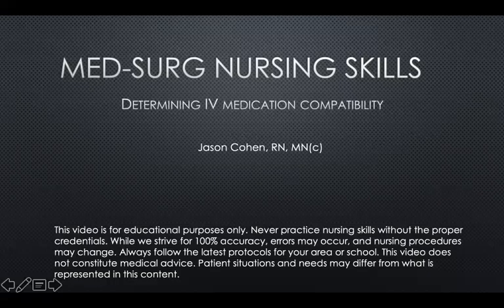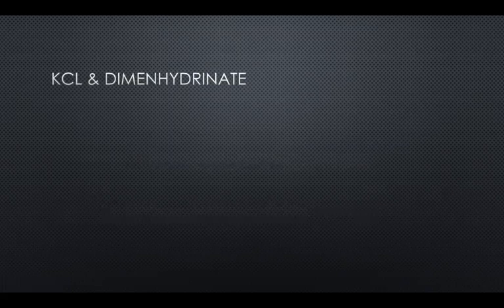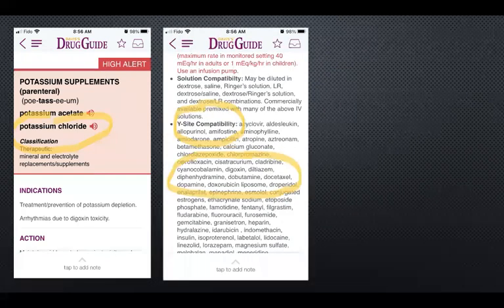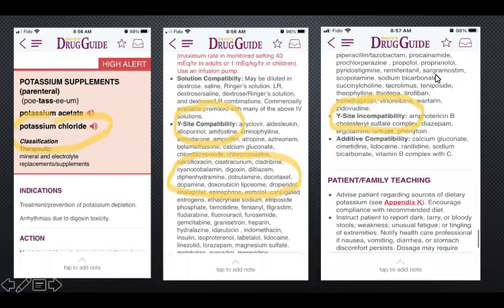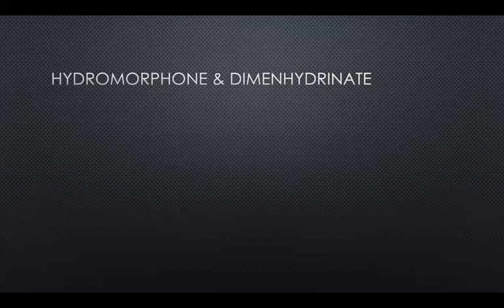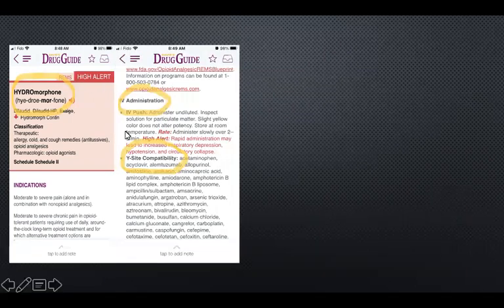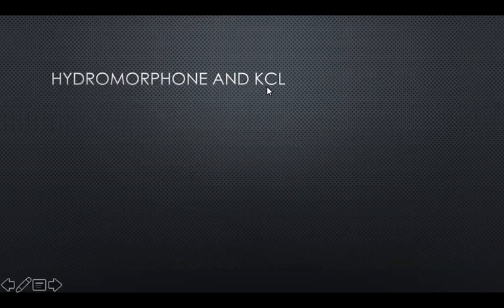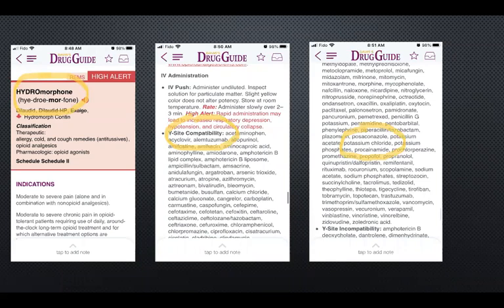Determining IV Medication Compatibility